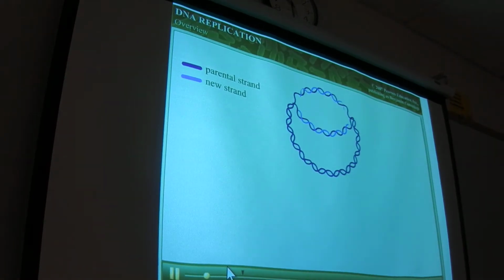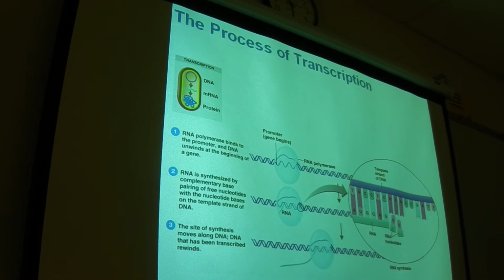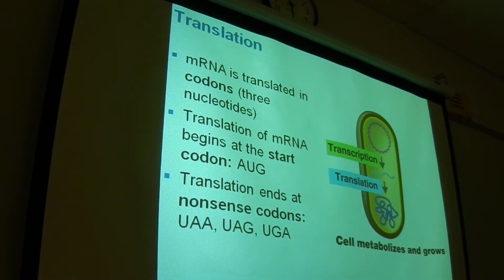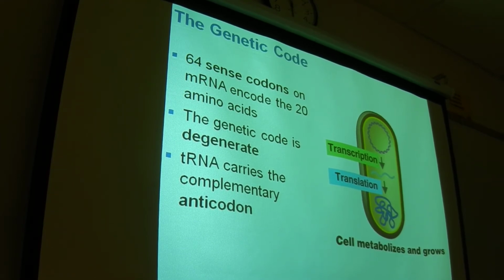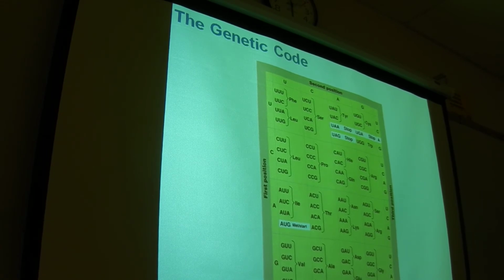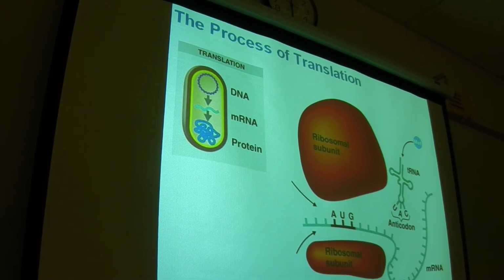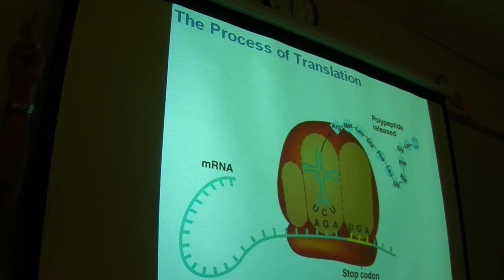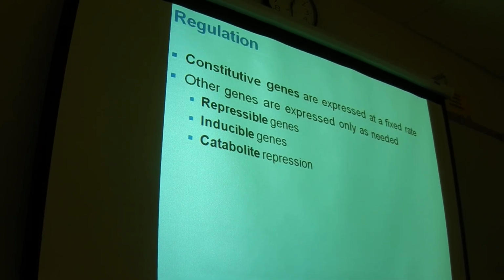microbial genetics 10 15 13 part 2)